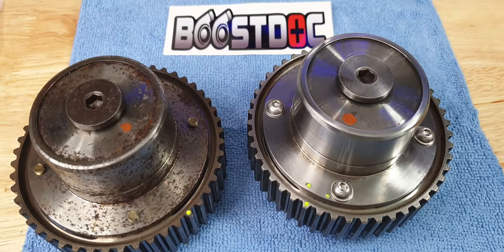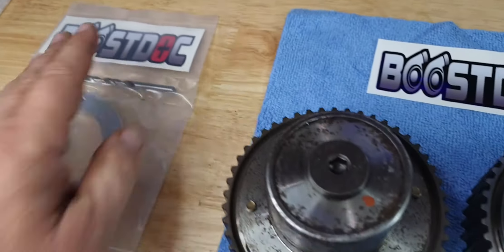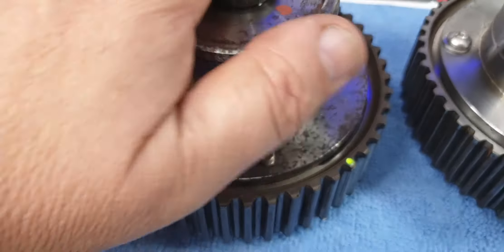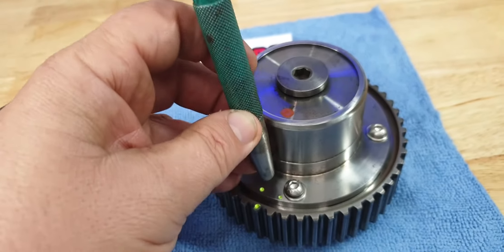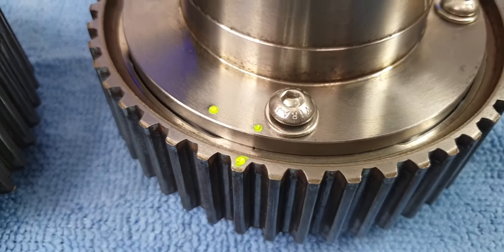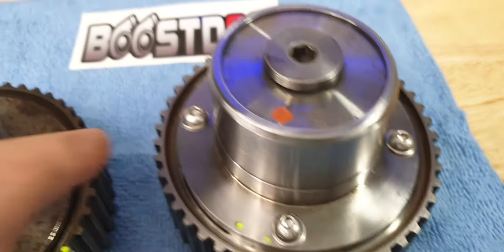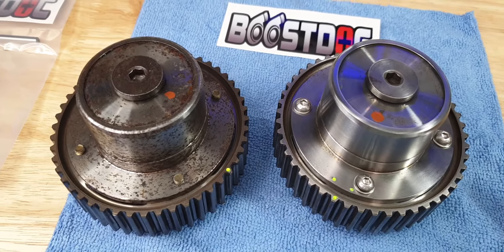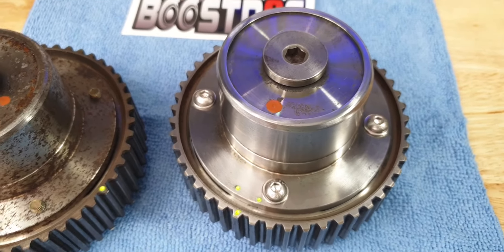RB25 Adjustable VCT Kit